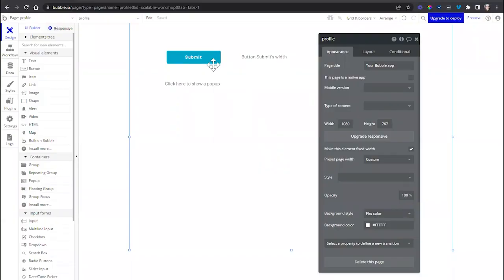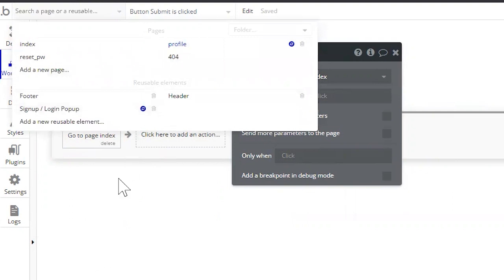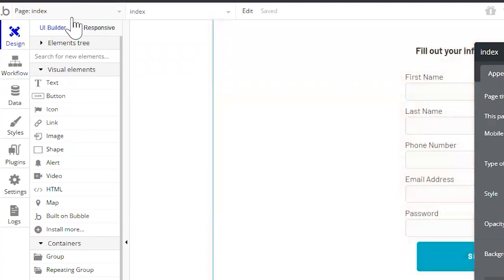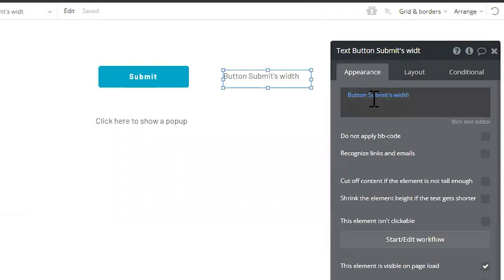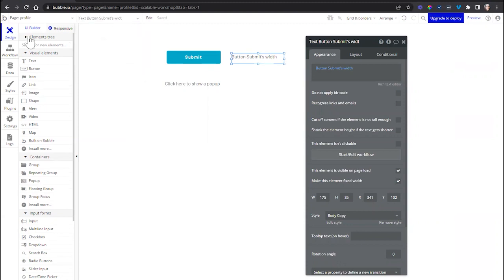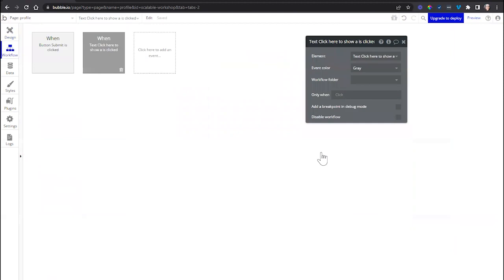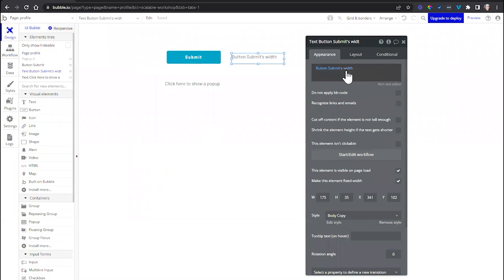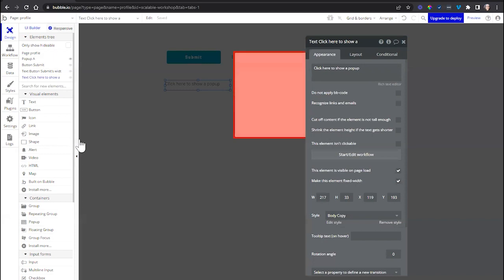How to Move Through Your Bubble.io Editor at LIGHTNING Speed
The more comfortable you get with your Bubble editor, the faster and more efficient your development will be! Bubble builders like yourself often spend a lot of time searching for elements and jumping between many screens -- all those clicks can add up! Don't click more than you need to with this tip.